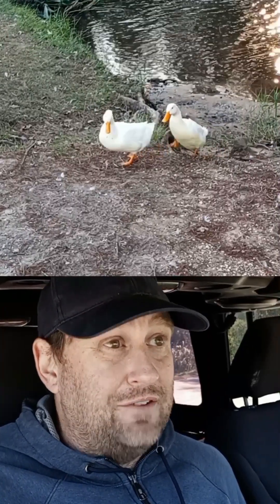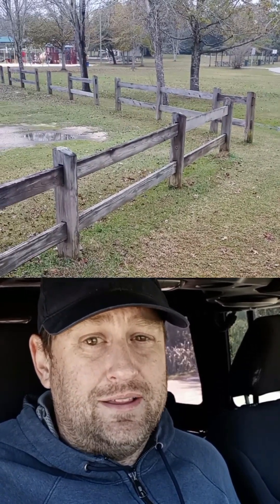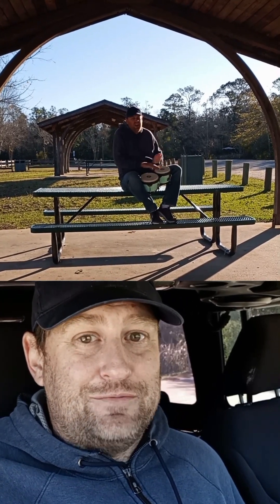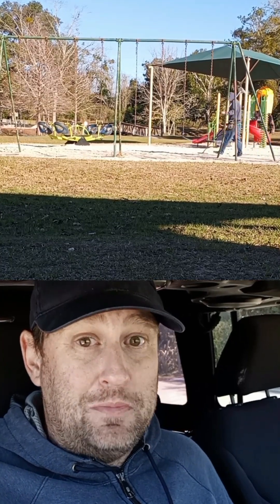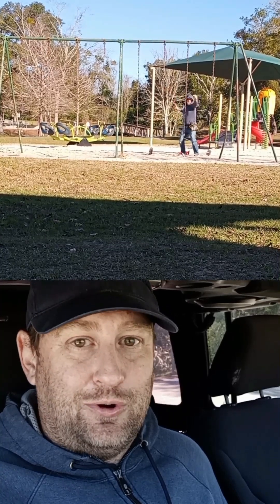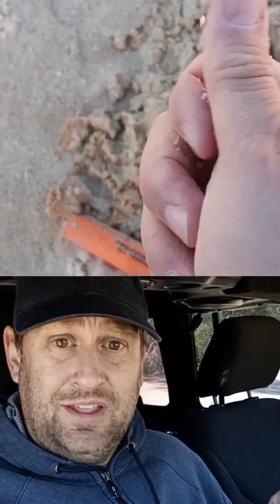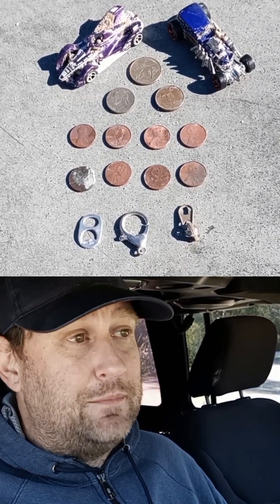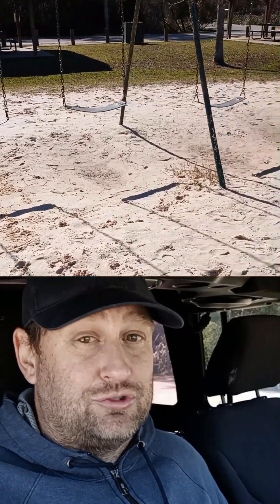TREASURE 💰 Found Metal Detecting At The Park!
Join Matthew The Great Coin Roll Hunter on a park metal detecting adventure with the Minelab Vanquish 540 metal detector and the Garrett Pro Pointer AT.

Today
I'm going to uncover
All the mysteries
Buried inside this park.
But some mysteries
Will go undiscovered
How do I open this
vent cov-oh!

BONGO FIND!
(musical interlude)

I'm finally back after a few hours at this park. As you can see, it was freaking cold this morning. And, that was actually part of my strategy. Every time I come to this park with the intent to metal detect, all of the kids are just climbing all over the playground. In those moments, I went out and, I shared with you the last time, I metal detected the fields of this park. And, wasn't quite as successful as I wanted to be. Where I really wanted to be was at the sandy area of the park, around the big equipment. That's where all the people are, that's where the parents are running around chasing all their little kids, and I know that's probably where I'm going to find the treasure. I waited for it to get really cold, and came out here as early as I could because I knew that with the wind and the cold and the time of day, nobody was going to be here. And, I was right. So, that allowed me the opportunity to have full access across this park. So, that would be some advice I would give the rest of you, if you're at my level of metal detecting and you want to detect a park. Early in the morning. Really bad conditions.